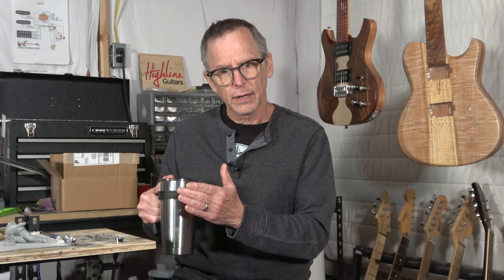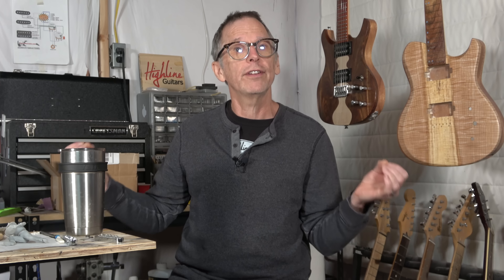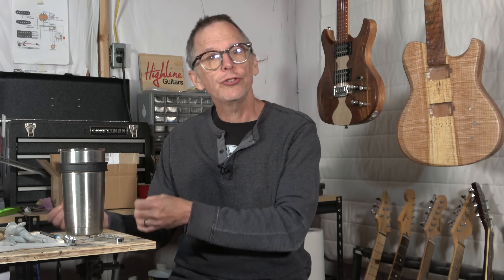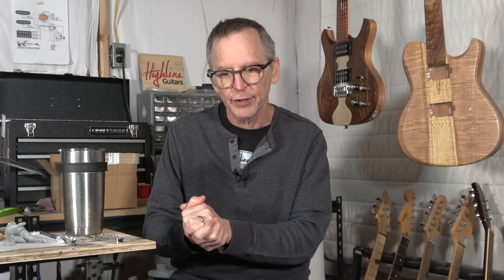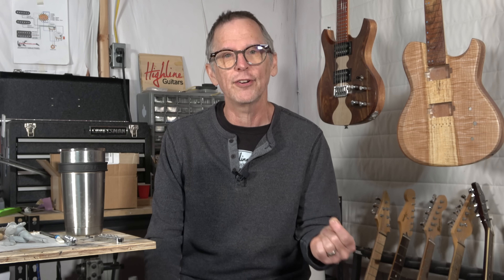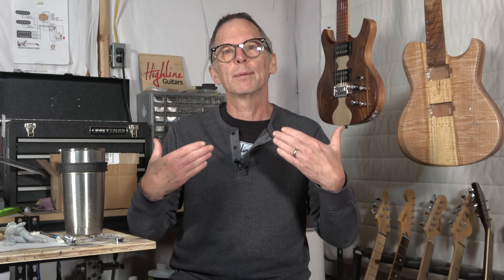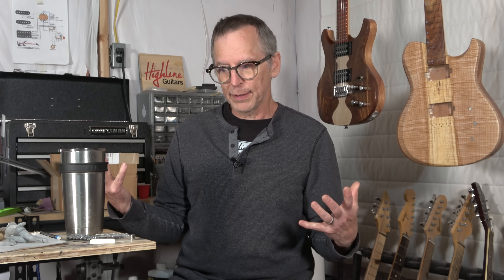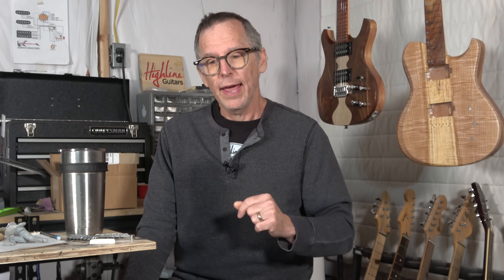Before You Make A Guitar, Consider This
This video addresses the question; if it's so great, why isn't everyone doing it?